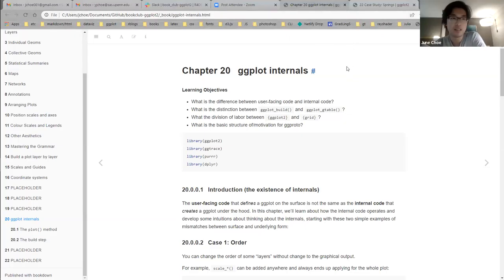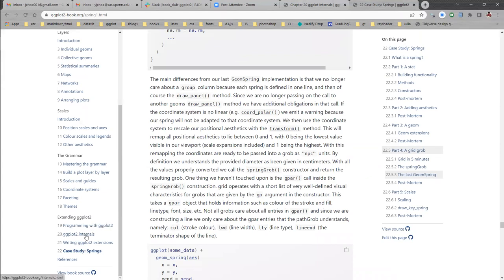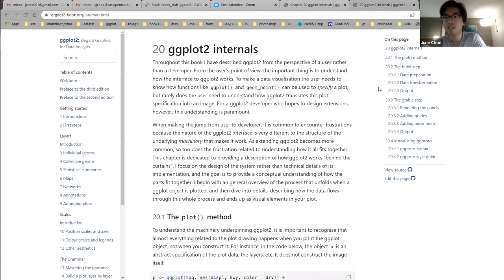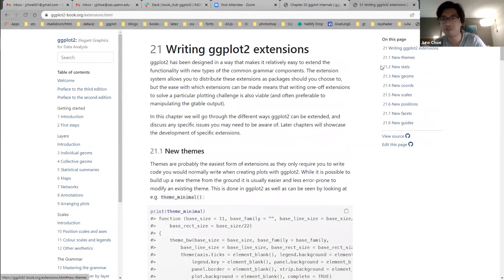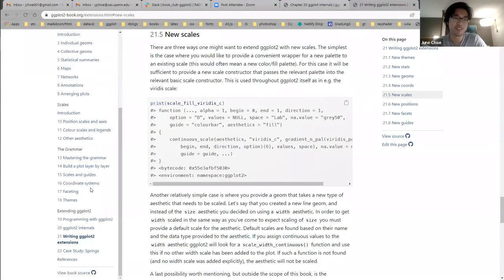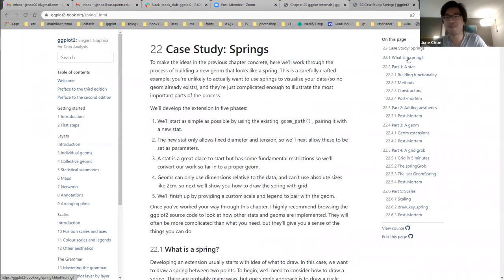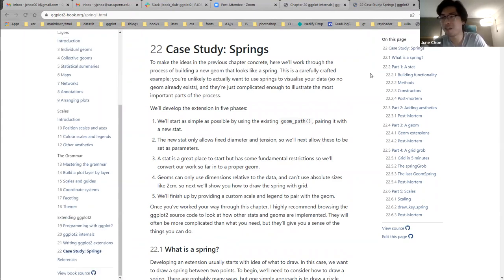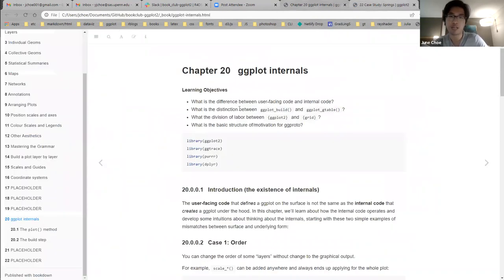ggplot2: ggplot2 internals Part 1 (ggplot2_01 20)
June Choe begins Chapter 20 ("ggplot2 internals") from ggplot2: Elegant Graphics for Data Analysis by Hadley Wickham, Danielle Navarro, and Thomas Lin Pedersen. Presented on 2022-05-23, to the R4DS ggplot2 Book Club. Cohort 1